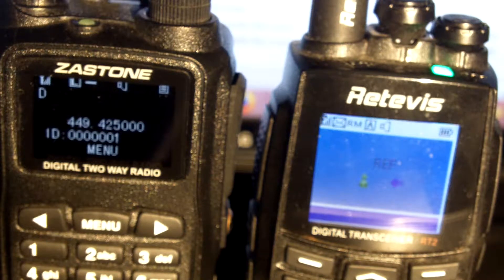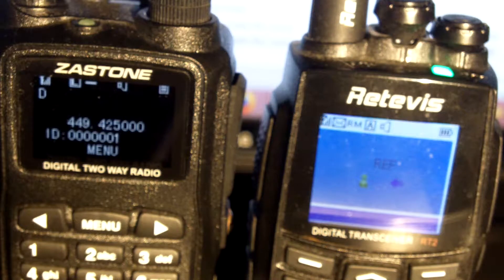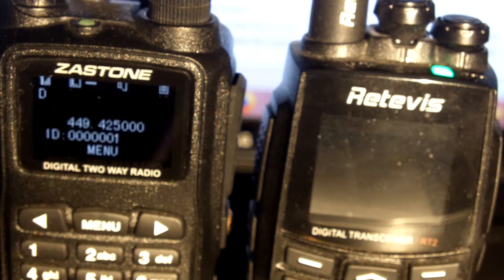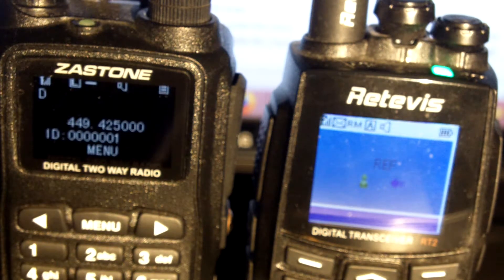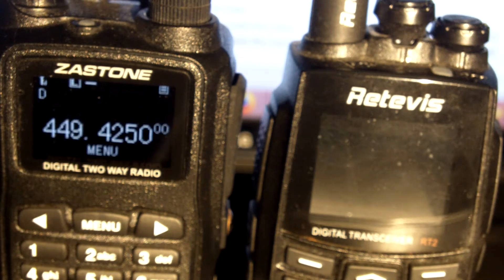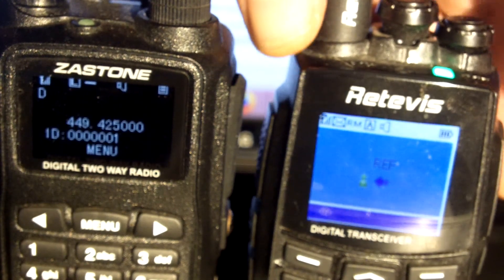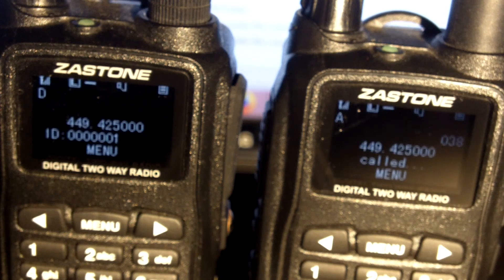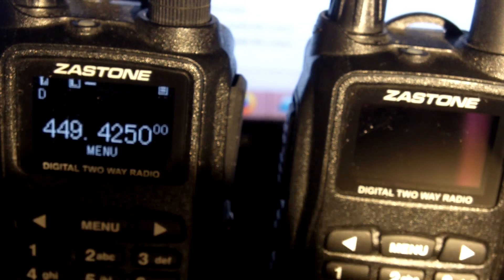dPMR repeater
dPMR repeater 449/444 Mhz - 3 passband /reject recieve low noise RF preamp - 3 passband /reject 30 Watt PA Visual Studio controller USB custom interface / Echolink on Win7 and Debian IRLP box. Antenna 15 db omni at 60'. Range up to 50 miles using dPMR experimental mode with AMBE2C vodec.